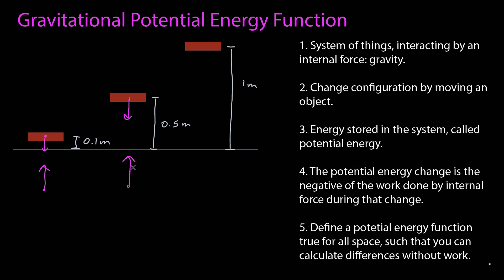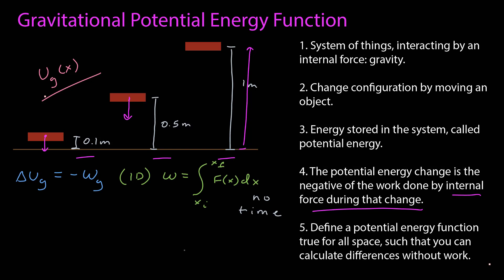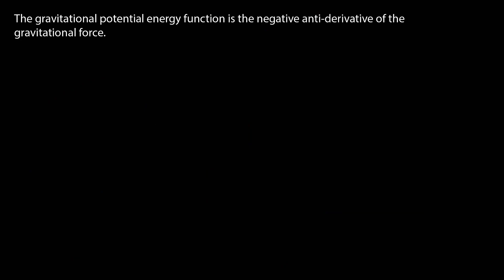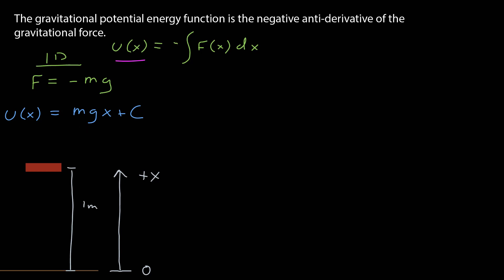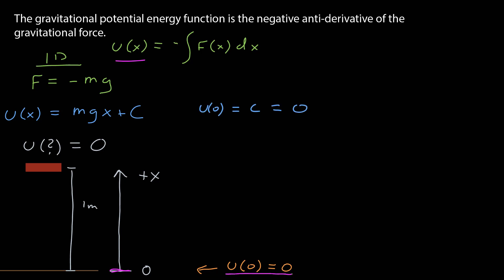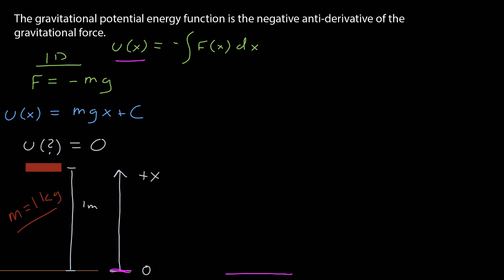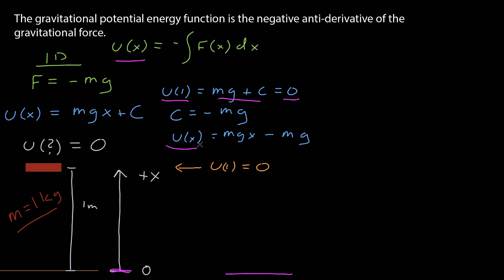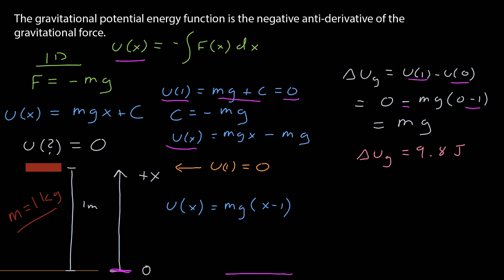Gravitational Potential Energy Function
We derive the potential function for the gracitational force near the surface of the earth.